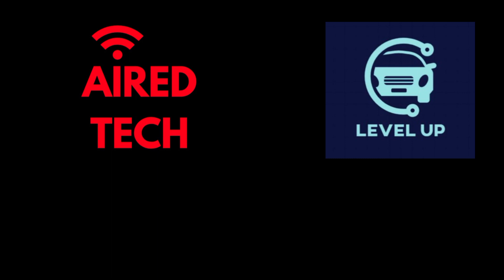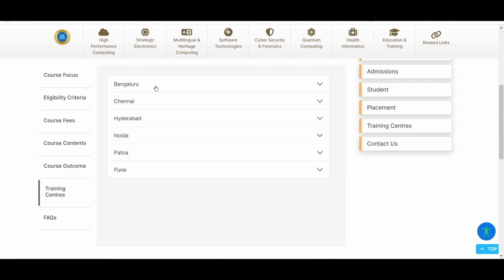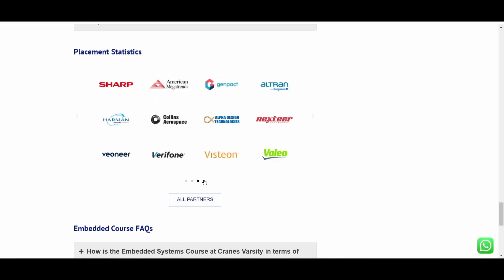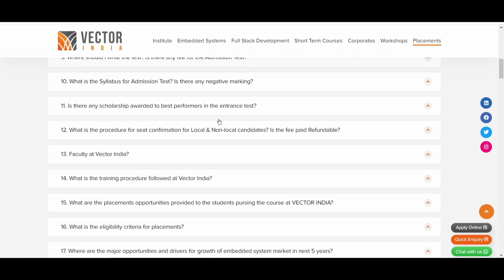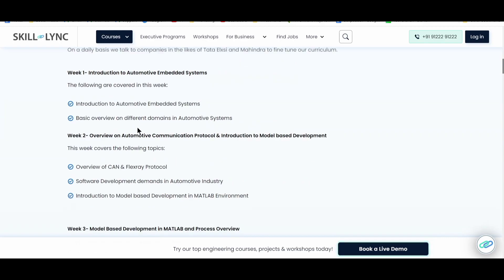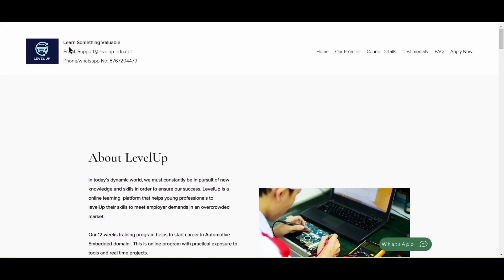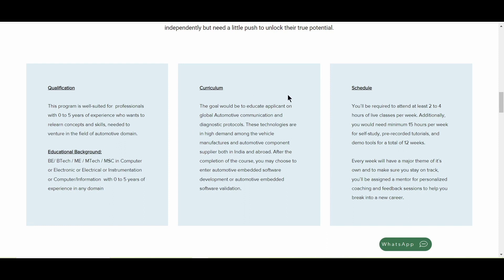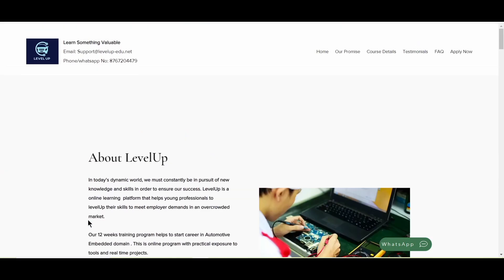Top 5 Automotive Embedded Software Courses in India | Level Up Vector Skill Lync CDAC Cranes Varsity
Ever wondered what Tesla DENSO Tata Motors KPIT Continental Bosch Delphi HARMAN International have in Common?

Yes! They are top companies and global leaders in the Automotive Software Domain. According to a recent research it was found that this market is likely to reach a valuation of nearly US$ 8.2 Billion by the end of 2032. Over the last few years, the number of computer-based functionalities embedded in automobiles has increased at an exponential rate, Hence creating a lot of job opportunities and a promising career.

✅ Considering the exponential growth and thousands of job opportunities in India for Automotive Embedded Software LevelUp Education has come up with a 12 weeks training program that helps to start career in Automotive Embedded domain. This is online program with practical exposure to tools and real time projects.

So if you are a working professional from any background looking for a job change?💻 or someone who has a career gap of 1 to 4 years? 👩‍💻 or a final-year undergrad seeking a decent job role👨‍🎓? If yes, then this course is for you!🔥

LevelUp Education's highly skilled instructors employ their extensive professional expertise to teach winning strategies that put professionals on the fast track to rewarding career. And the best part is that If you are having a career gap or Academic Faculty who wants to join Automotive Embedded Domain then this is the best platform for you.

➡ Some Key-value points that Level Up offers:
➤ Pay No Fees until you find a new job in Automotive Domain
➤ Can choose automotive embedded software development or automotive embedded software validation as per your interest
➤ Live classes along with pre-recorded tutorials, and demo tools

In today’s dynamic world, we must constantly be in pursuit of new knowledge and skills in order to ensure our success. LevelUp is a online learning  platform that helps young professionals to Level Up their skills to meet employer demands in an overcrowded market.

Our highly skilled instructors employ their extensive professional expertise to teach winning strategies that put professionals on the fast track to rewarding career.

Our typical applicant is an engineer with 0 to 5 years of work experience in any domain and interested to move into automotive domain under software or validation profile.

After getting a suitable a job ( offer accepted from a company), An PEF or Post Employment Fees is used for paying LevelUp .You will pay onetime payment of 18% of Annual CTC within 21 days of getting the offer.
Please Note: Your initial deposit of Rs 20,000 will be adjusted in PEF amount.

Note: This Program is not for quitters, This program is for people who want to achieve!🔥